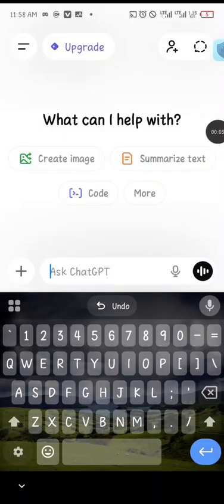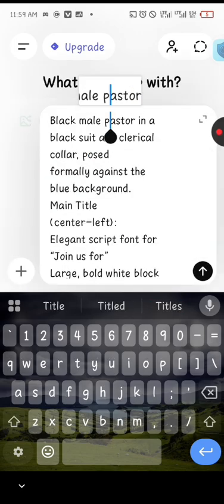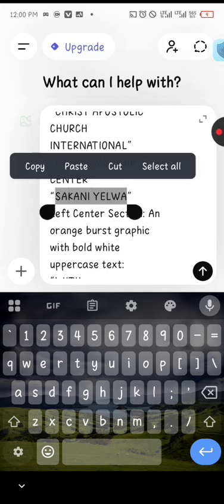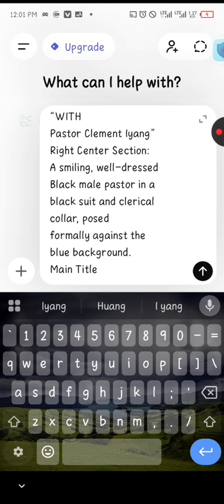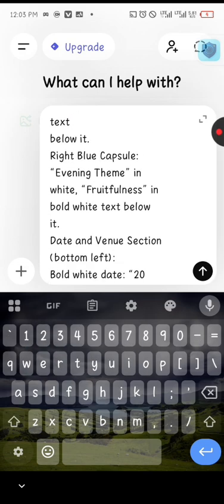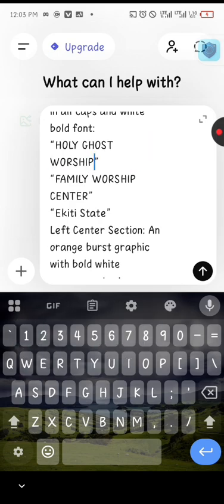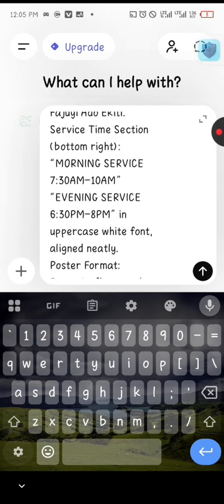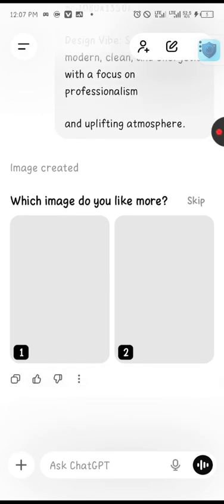The secret prompt that can generate Printable Premium Flyer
In this video you are going to be learning how to use Chat gpt to generate Premium Flyer